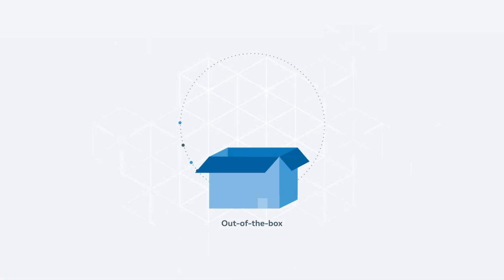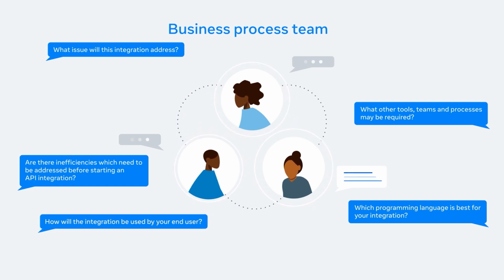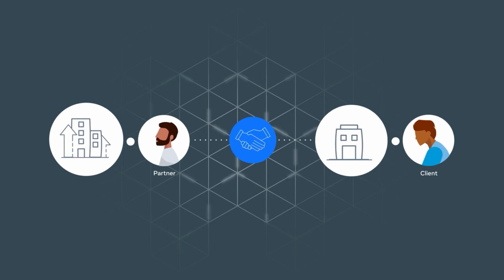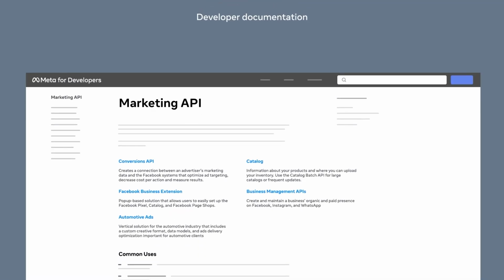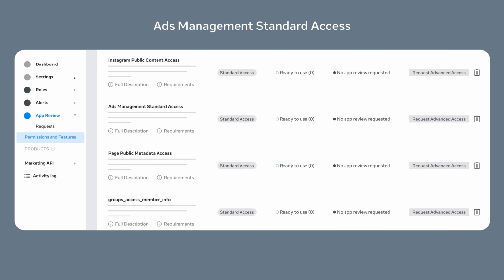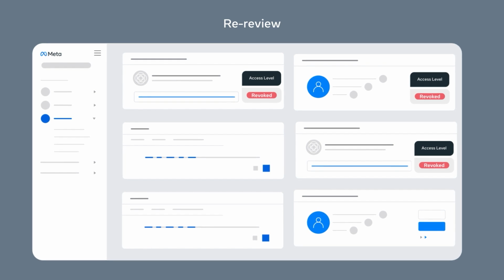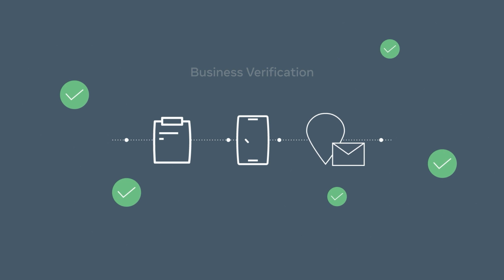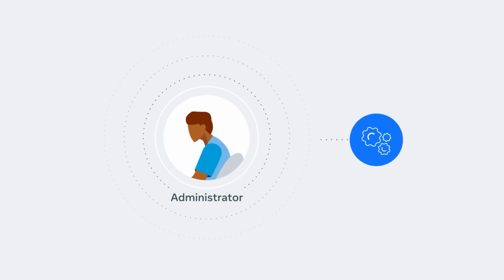Marketing API Video 3: Establishing a Developer App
Establishing a developer app is crucial in setting your API project up for success. In this module you will understand the process to complete all necessary requirements in getting your Meta developer app ready from ideation, assessing your tech set-up, building and testing and applying for permissions and features through app review.